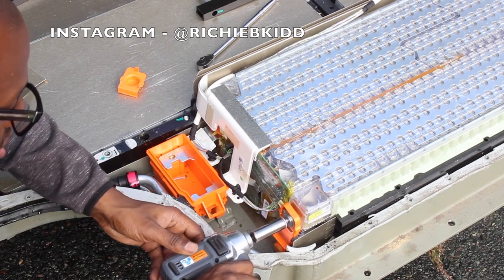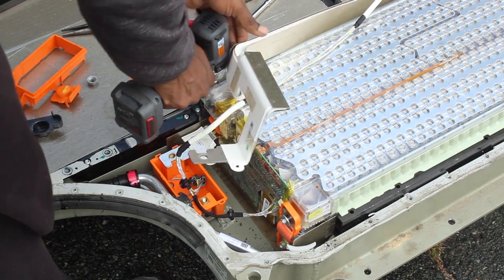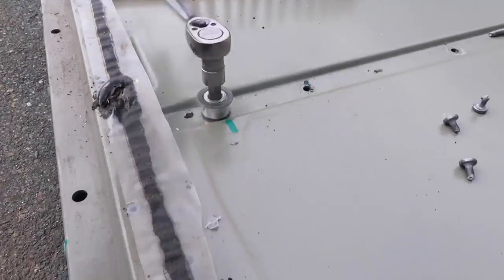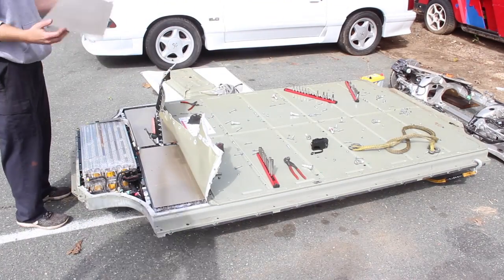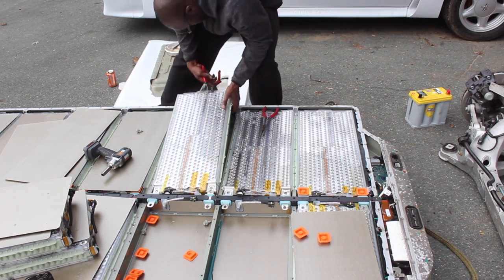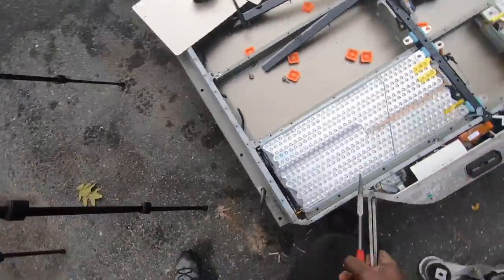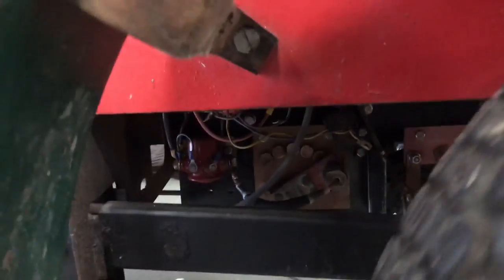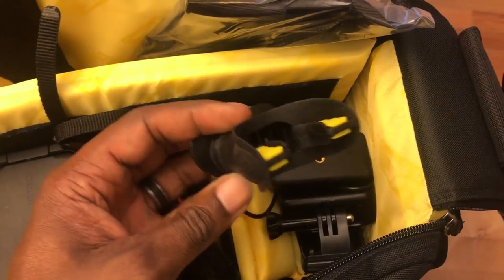Unprofessionals Guide to Opening a Tesla Battery Pack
In this episode I show everyone how you aren't supposed to open a Tesla Battery pack, remember everyone... Safety Second! Also checkout the new camera gear down below

Camera Stabilizer

Camera Bag

Bitcoin: 1LFj2RkR2aAakoVQZCovyra5RX9Uh4xEWq